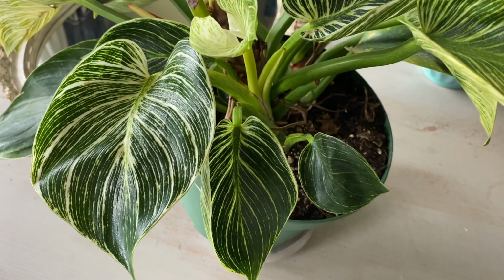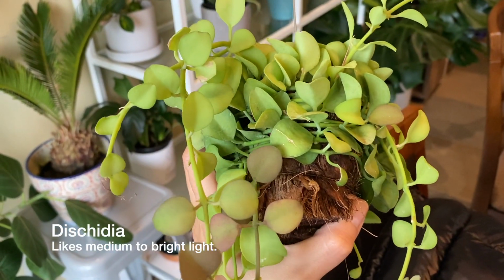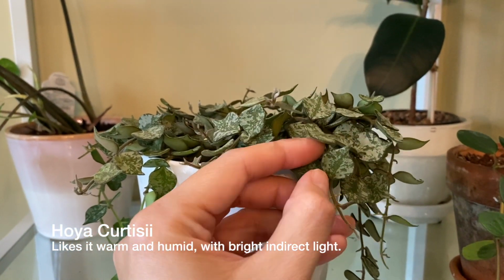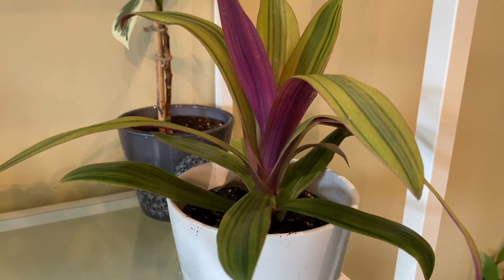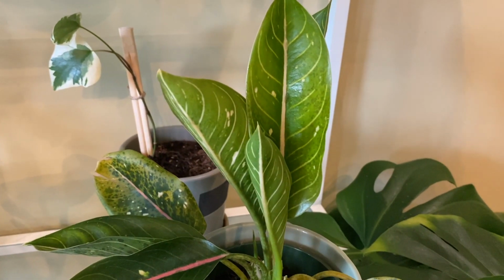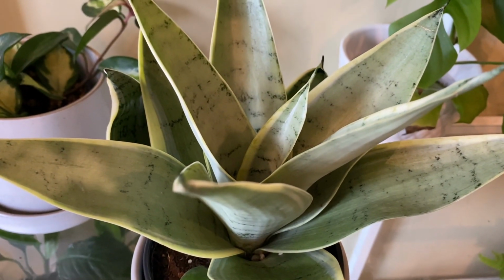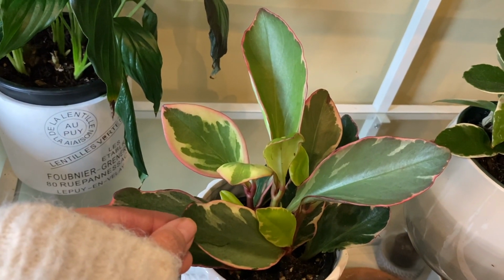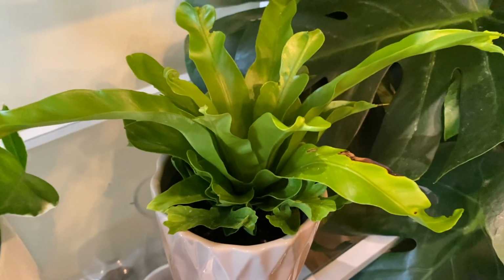Plant Buying Trip to Langley, BC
My jungle is expanding! My friend Andy and I went on a plant buying trip to three nurseries in Langley, BC. Come with us as we explore what the nurseries had in store for the Fall and check out which tropical plants came home with me.